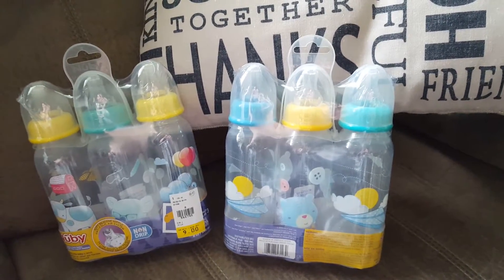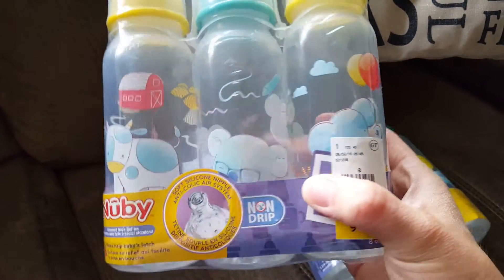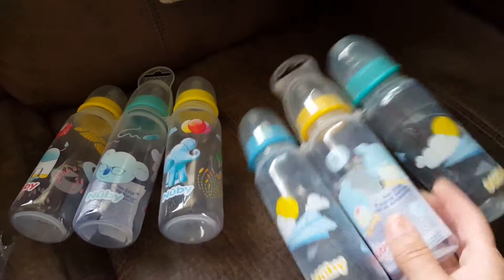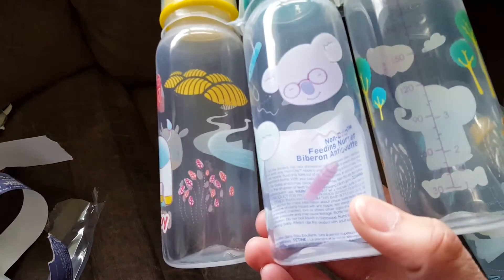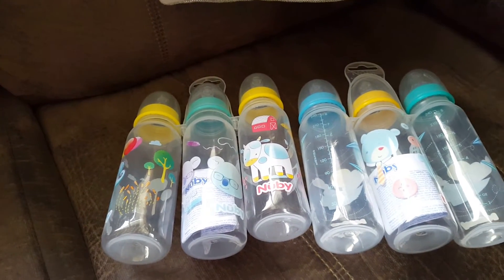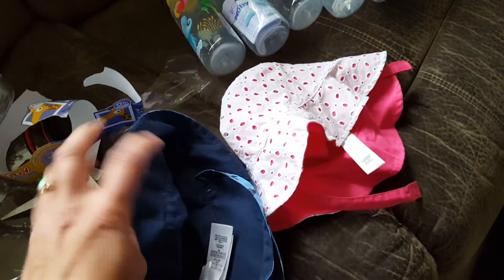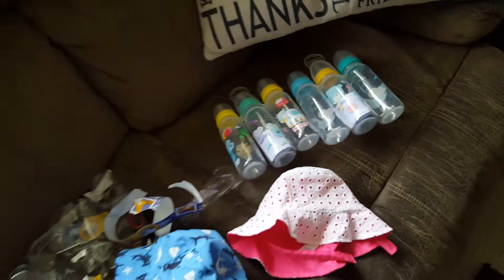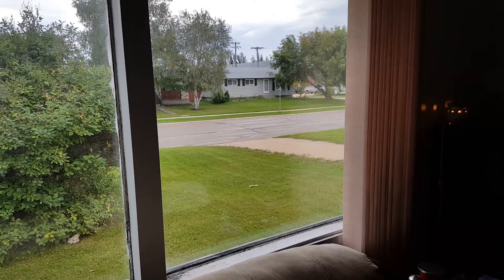💙🍼 Baby Bottle Haul - What, more?!? OH YES!! 🍼💙